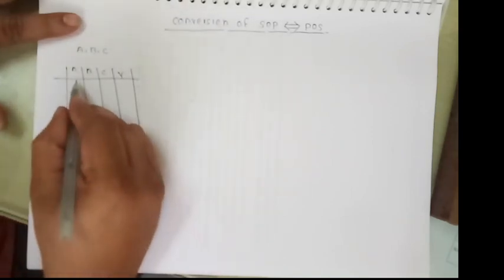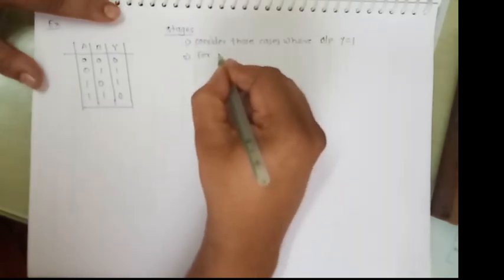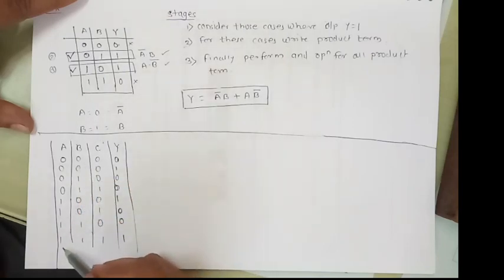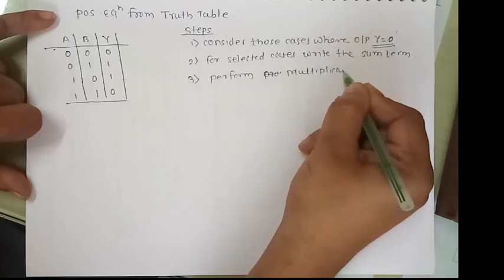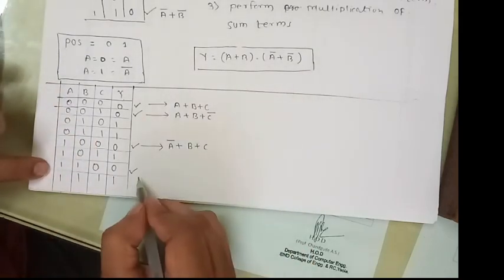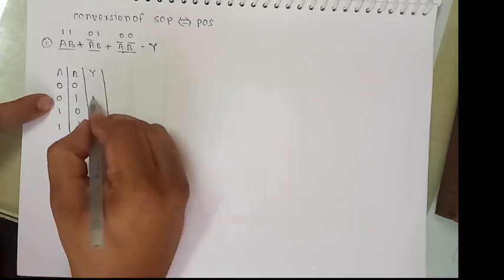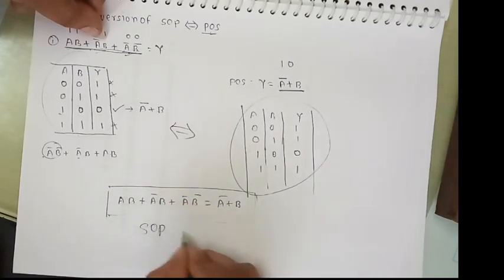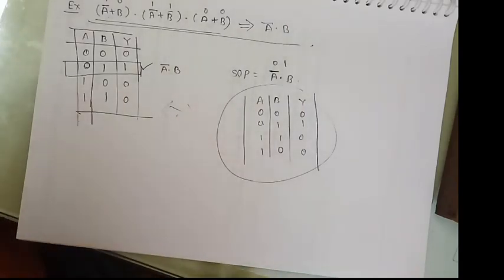Lecture 04 Conversion of SOP equation to POS equations & POS Equation to SOP Digital Electronics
This lecture will covered subject
Digital Electronics & Logic Design
Topic
Conversion of SOP equation to POS equations & POS Equation to SOP